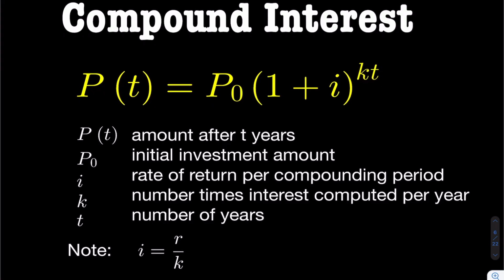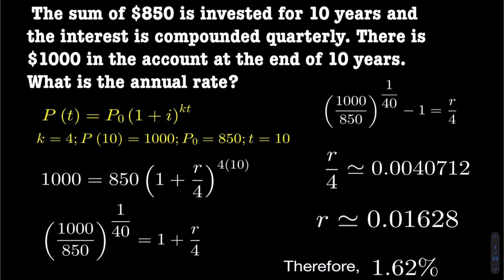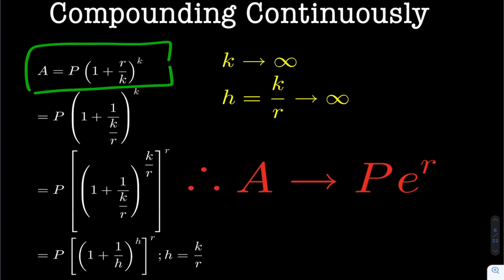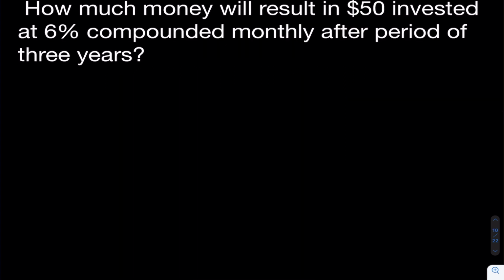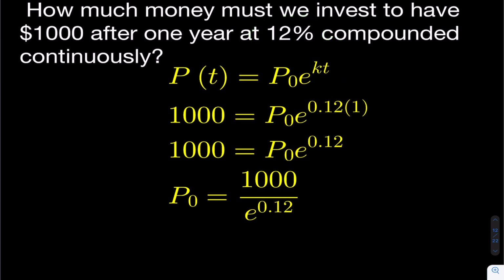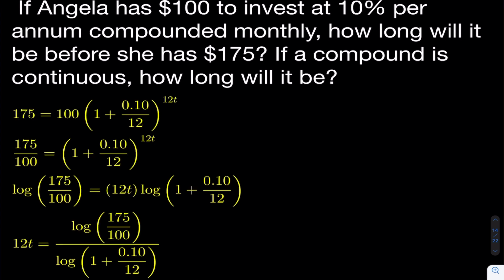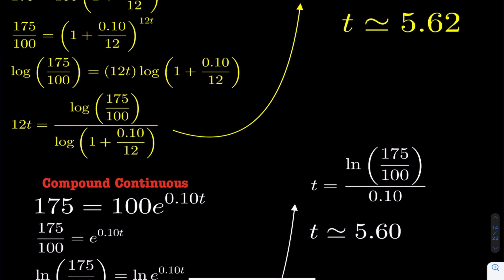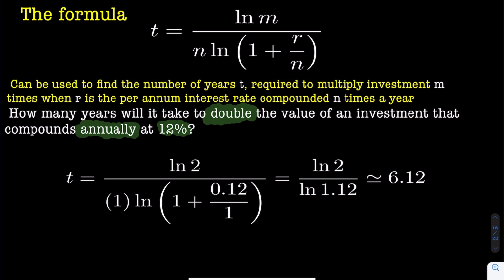Compound Interest - Precalculus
In this lesson we exam continuous and non-continuous growth models relating to investing. Numerous examples are illustrated.

Full lessons on all areas of mathematics are available.

0:08 Compound Interest Formula
1:02 Example # 1
2:27 Deriving Compound Continuously
6:15 Example # 2
7:22 Example # 3
7:55 Example # 4
8:52 Example # 5
10:15 Example # 6
12:39 Example # 7
13:26 Example # 8